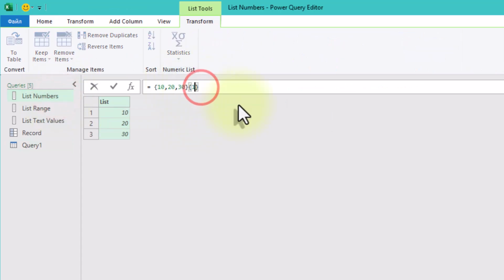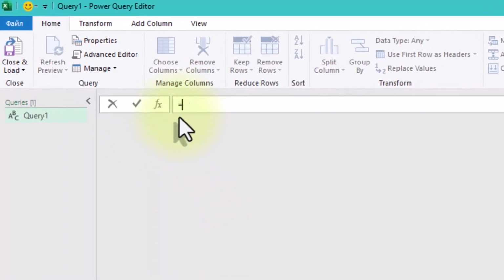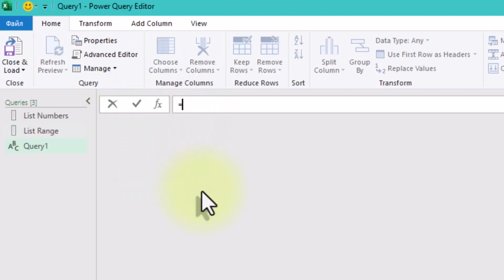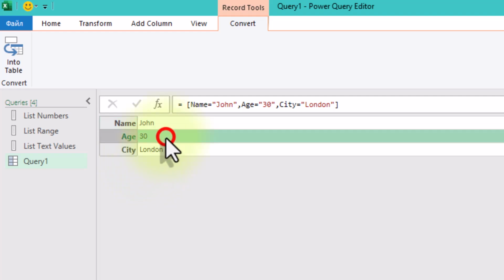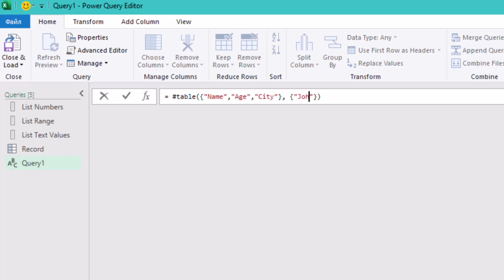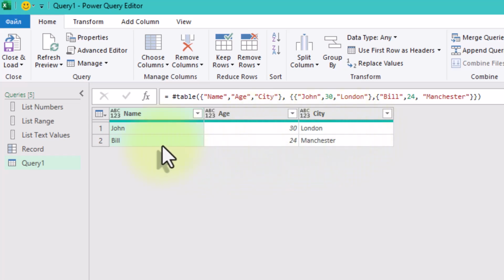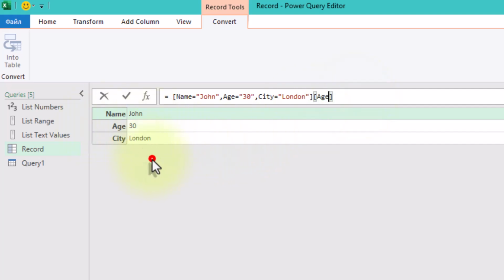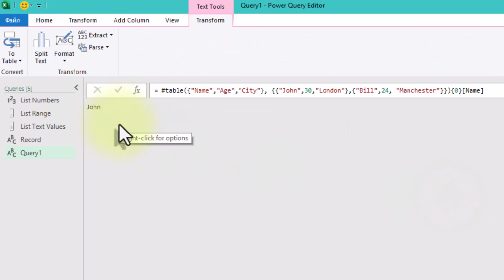Understanding Lists, Records & Tables Like a Pro! Power Query Basics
Ever feel lost in Power Query when dealing with Lists, Records, and Tables? 🤯 Don’t worry—you’re not alone! These three data structures are the foundation of Power Query, and understanding how they work will make your transformations much easier.

In this tutorial, we’ll break it all down step by step, so you’ll know exactly when to use each one and how they fit together. Plus, we’ll cover why some powerful functions only work with specific structures—and how to convert between them when needed.
In This Video:

📌 Lists {} – Store single-column values, perfect for quick calculations.
📌 Records [] – Hold named fields, great for looking up values.
📌 Tables – The most powerful structure, essential for merging and transforming data.
What You’ll Learn:

✔️ How Lists, Records, and Tables connect and nest inside each other.
✔️ Why some functions only work with certain structures.
✔️ How to transform between Lists, Records, and Tables to unlock more Power Query features.

🚀 Want to go even deeper? In the next video, we’ll explore advanced nesting tricks—like Lists inside Lists and Tables inside Records. You don’t want to miss it!